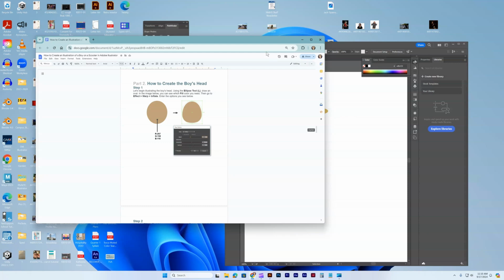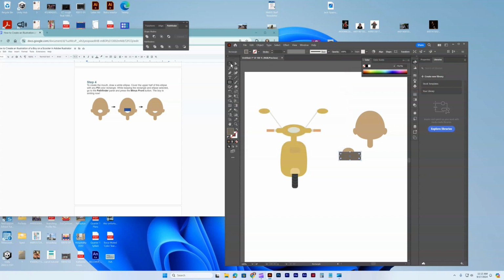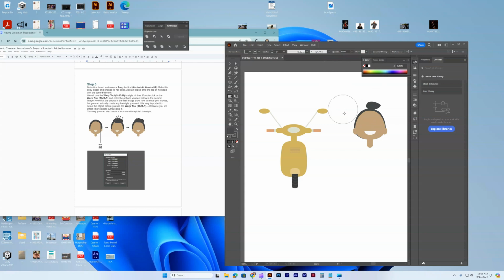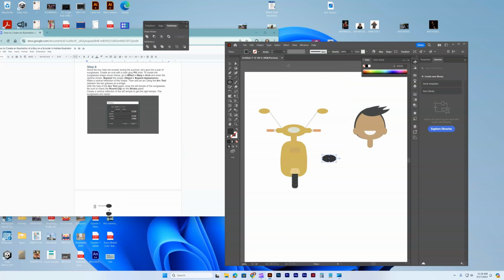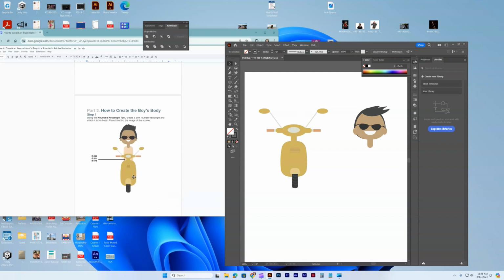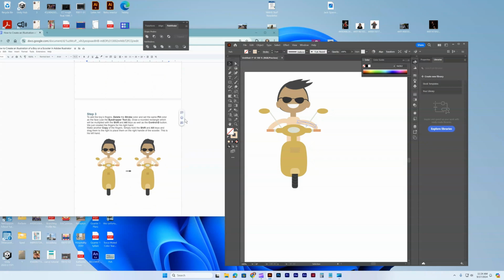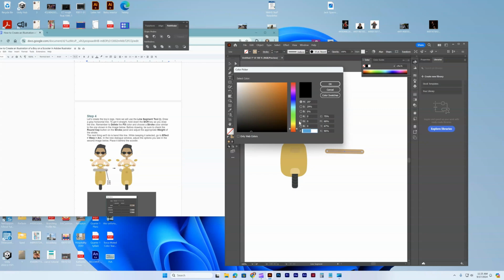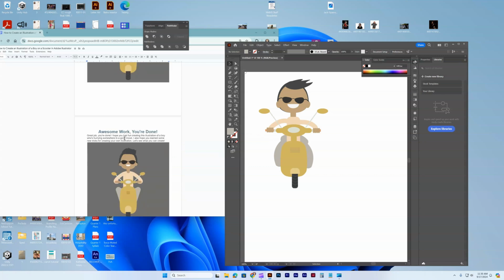Man on Scooter Part 2